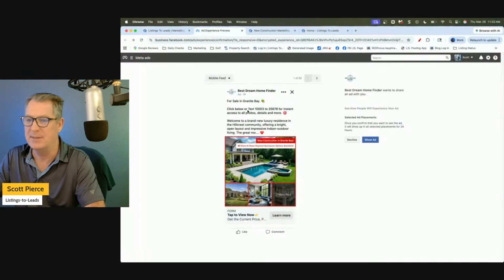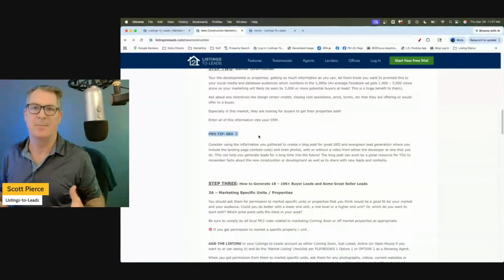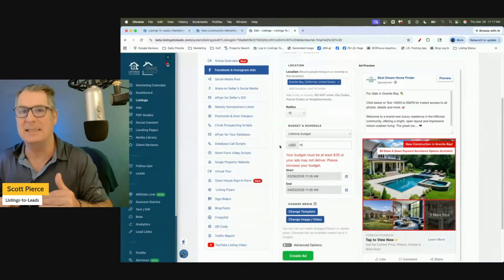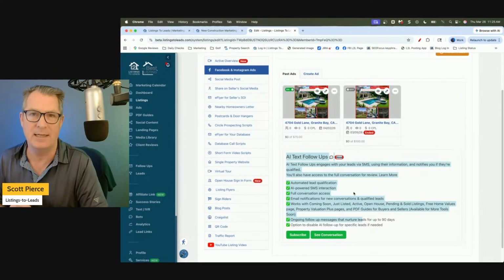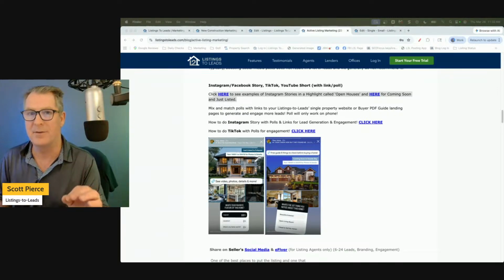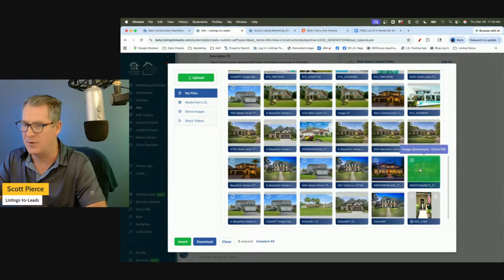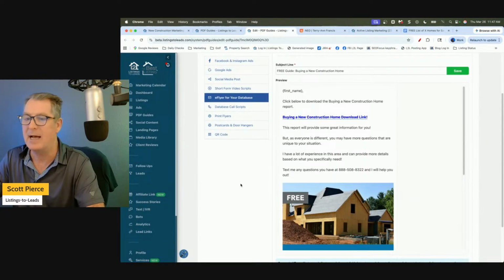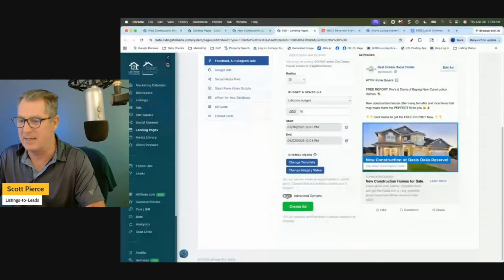Turn New Construction into a Consistent & Profitable Lead Source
Tap Into One of Real Estate’s Most Underrated Opportunities

New construction is one of the biggest untapped opportunities in real estate today. Builders need buyers, buyers want new homes with incentives, and agents who position themselves correctly are cleaning up.

In this live webinar, you’ll discover exactly how to attract a consistent flow of motivated buyer leads by showcasing new construction homes across your social media, email list, and local marketing channels.

How to generate ready-to-move buyer leads using new construction as your hook

The best-performing ads, social posts, and landing pages agents are using right now

How to partner with builders to get exclusive marketing opportunities and listings

How to make new construction your #1 source of buyers in the next 30–60 days

👉 Register now and learn how to turn new construction into a powerful, predictable lead source for your business.